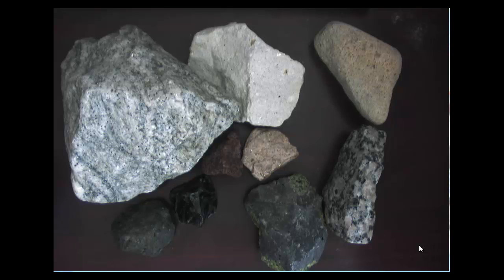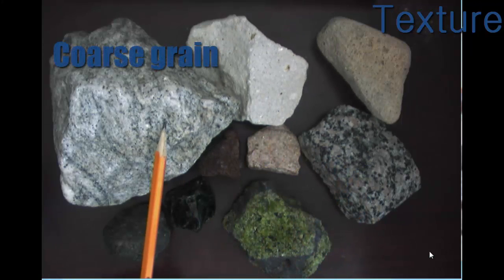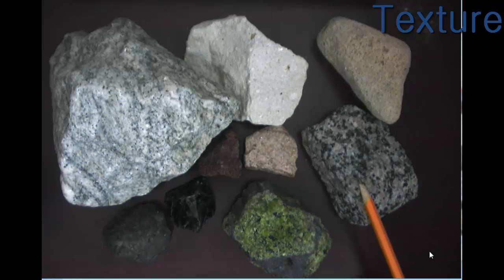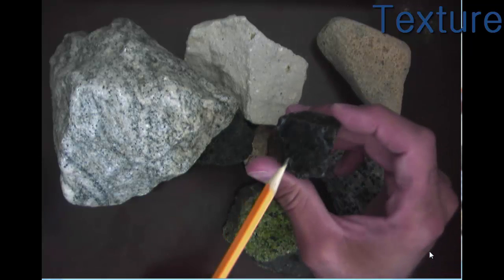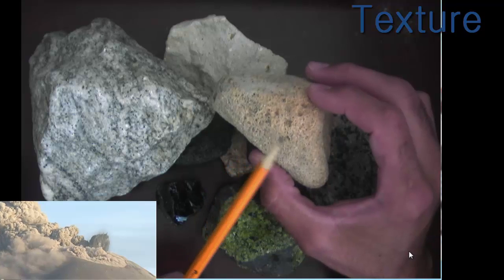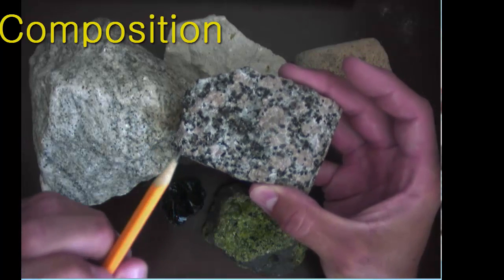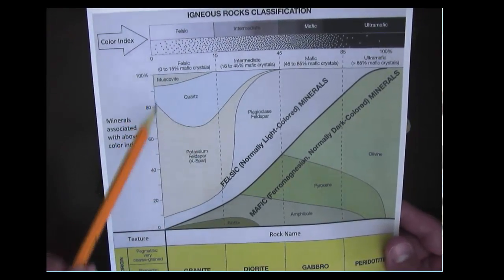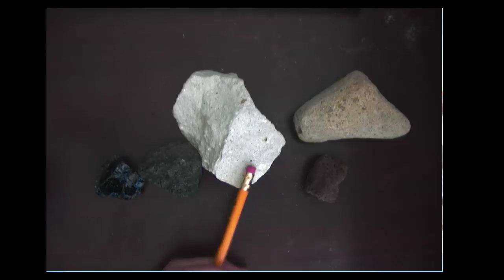ES Geology Unit 2 Vcast 2 Igneous Rock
Igneous Rocks